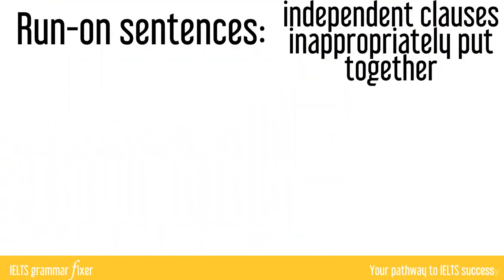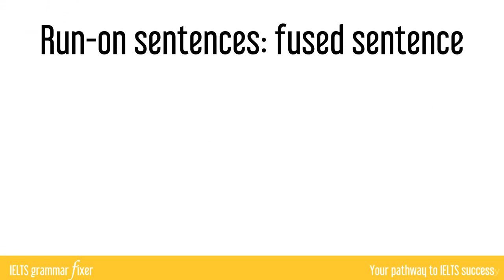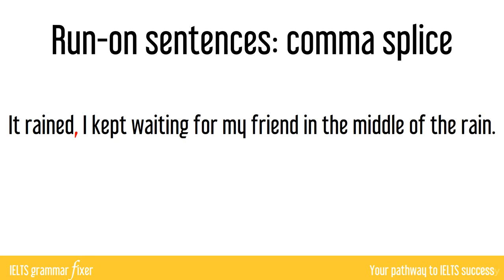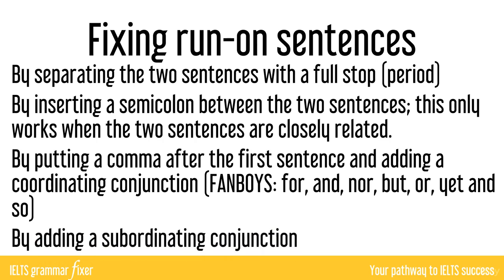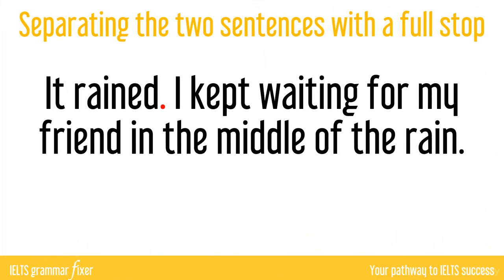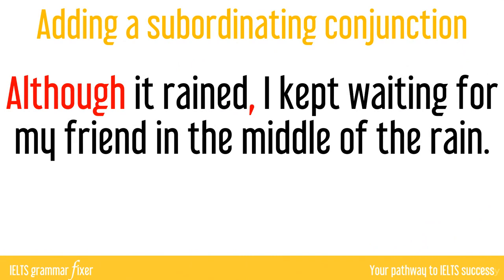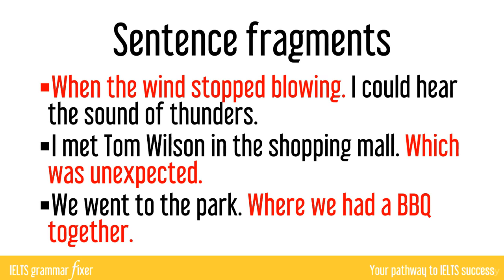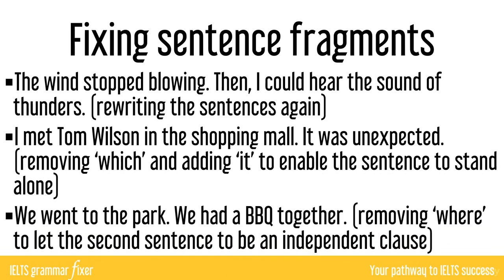1249924 25 Run on sentences and sentence fragments